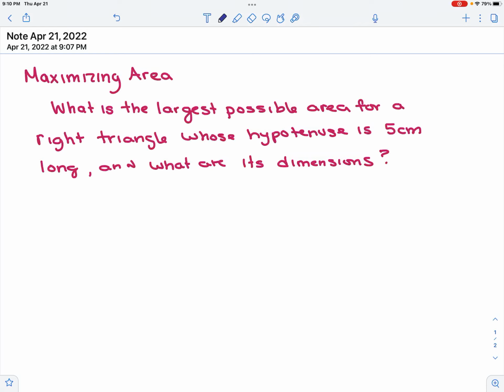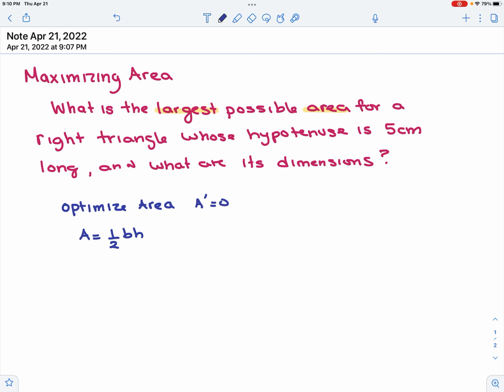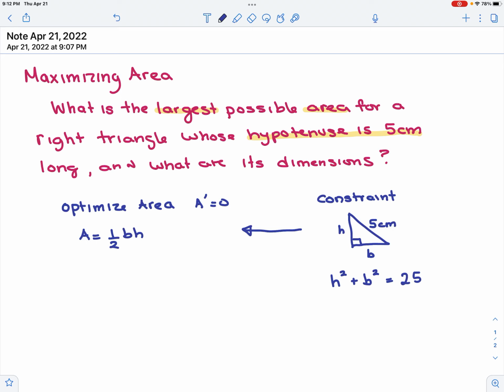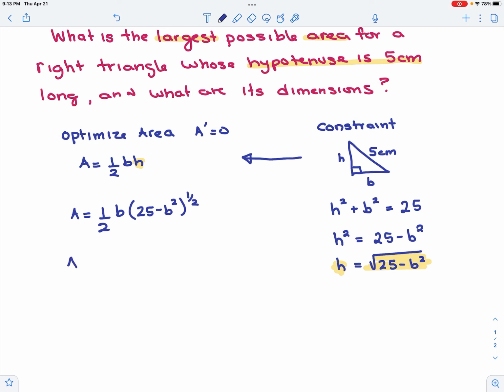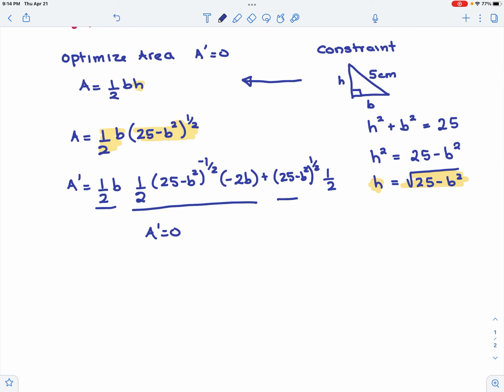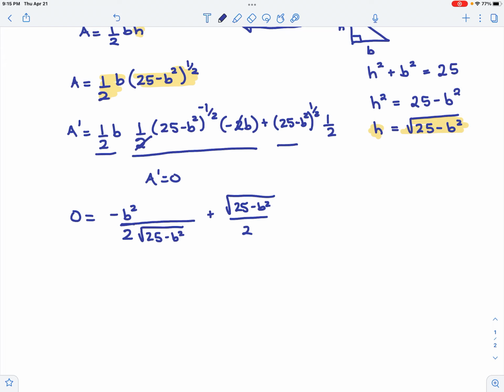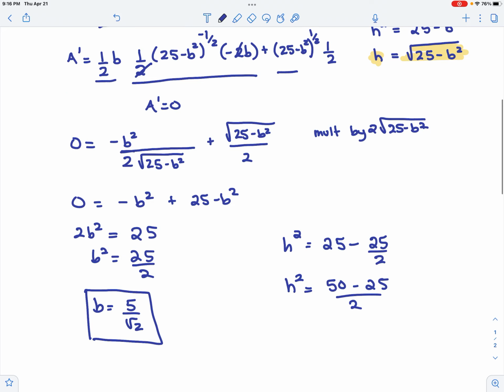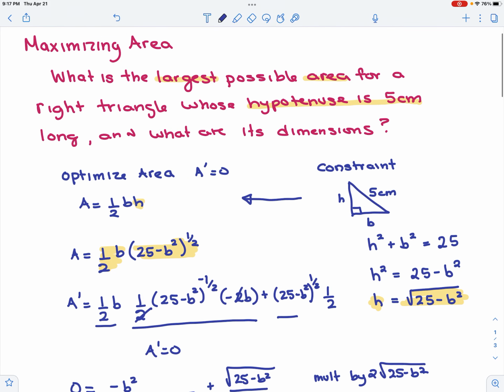Maximizing Area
Optimization using Calculus. Finding the largest area of a right angle triangle given a specific hypotenuse.